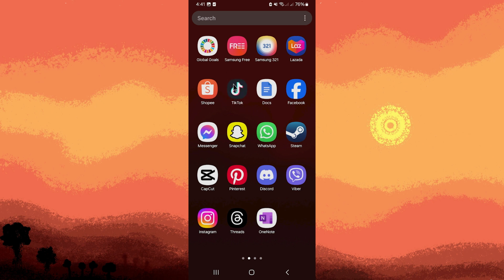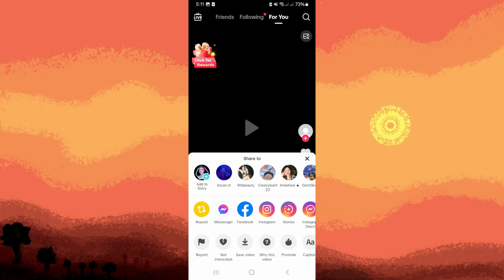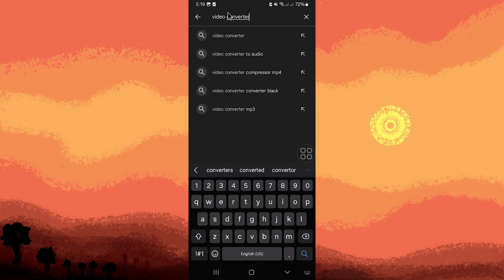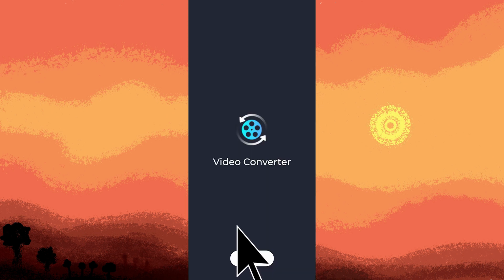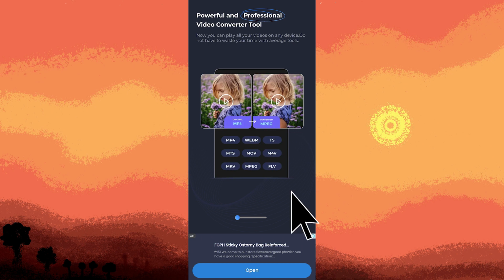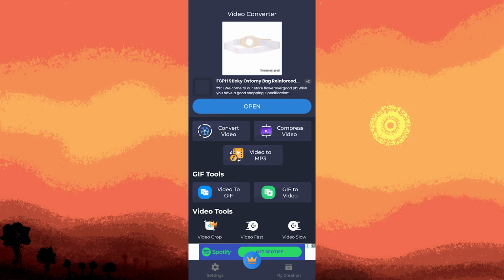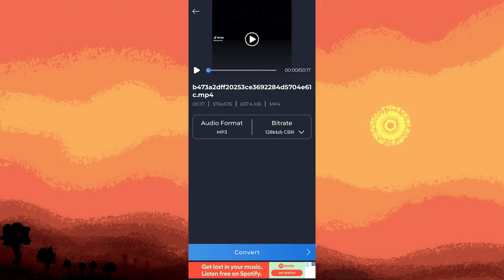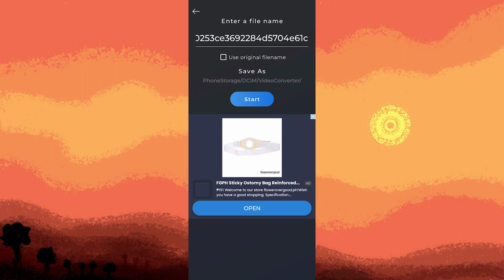How To Make TikTok Sound Your Ringtone Android (Step-by-Step Method)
In this guide, you will learn how to make TikTok sound your ringtone Android. By using this method, you can customize your ringtone.